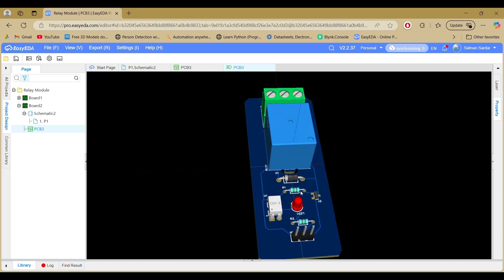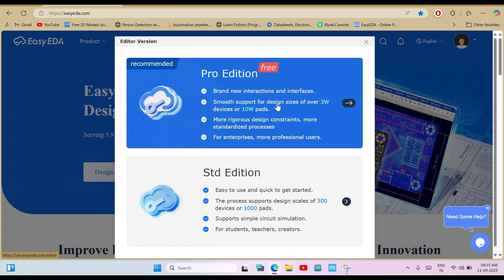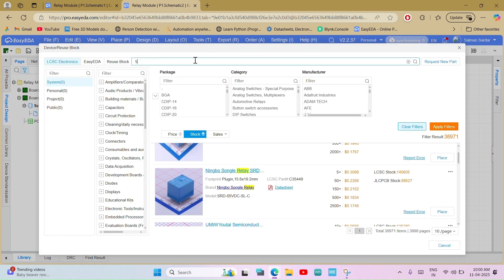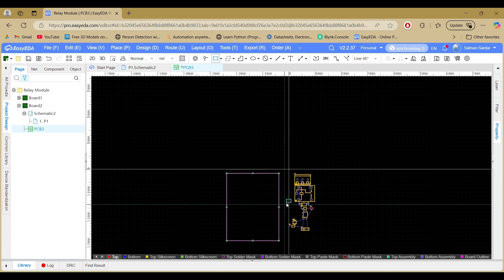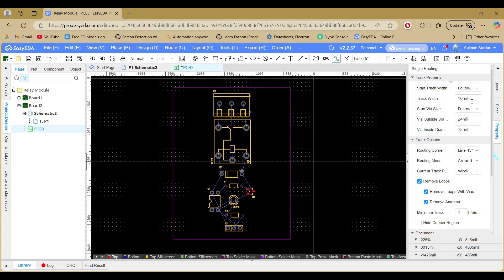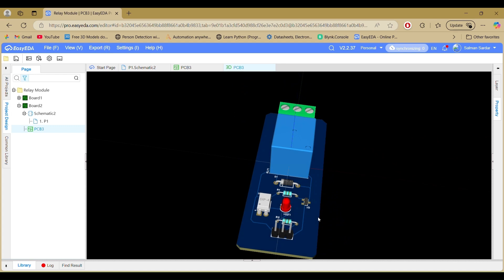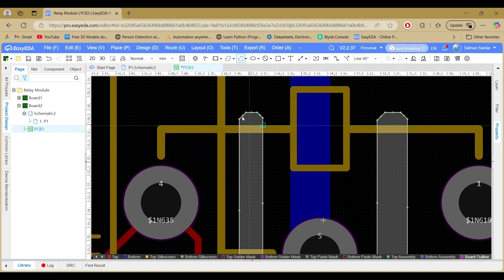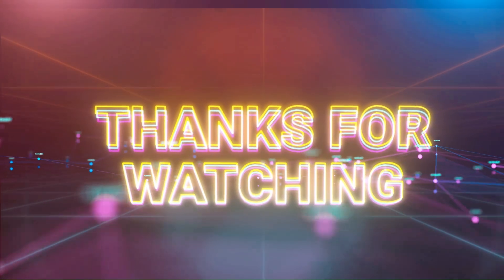EasyEDA PCB Design Tutorial: From Schematic to Order – Beginner's Guide to PCB Design and Fabricate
Learn how to design professional PCBs using EasyEDA and order them online in this complete step-by-step guide. Whether you're a beginner or just getting started with PCB design, this video covers everything—from schematic design, component placement, slot region insulation, to exporting Gerber files and ordering from JLCPCB or your preferred manufacturer.

✅ Topics Covered:

EasyEDA online editor setup

Creating schematic and PCB layout

Safety tips with slot region

Routing and copper layers

Exporting Gerber files

Ordering PCBs from JLCPCB